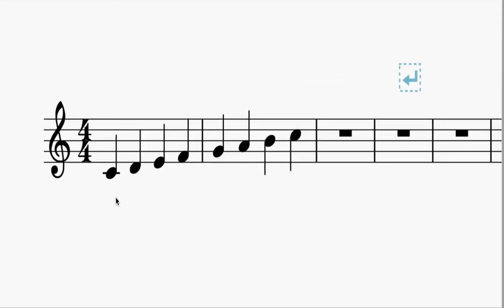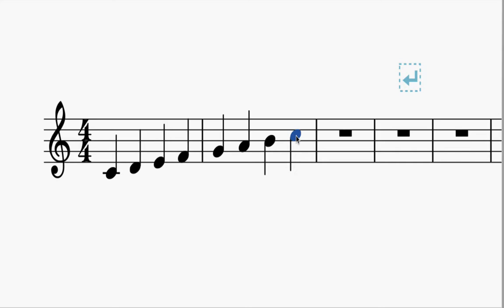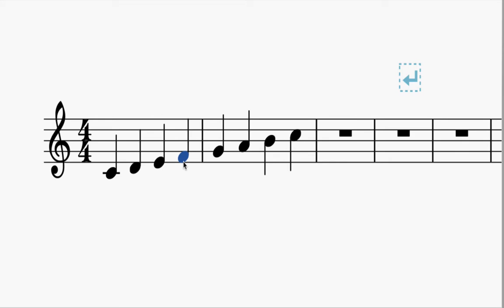Music Theory Comprehensive: Scale Degree Names